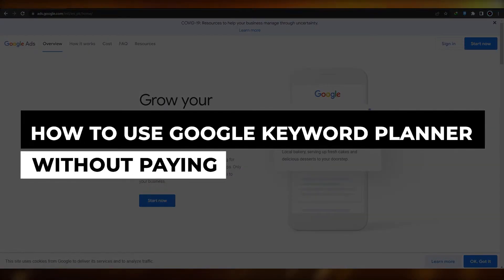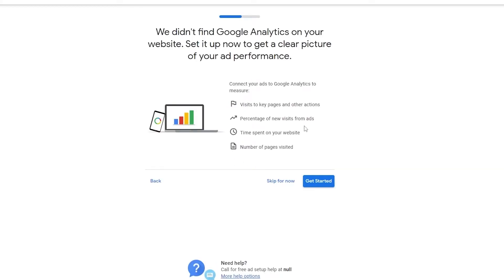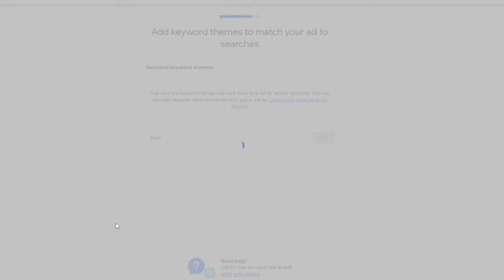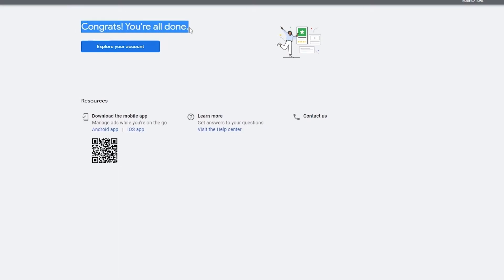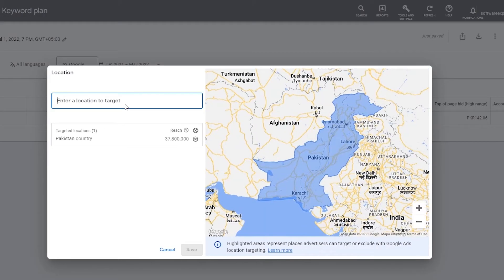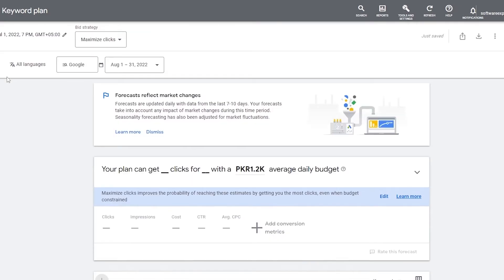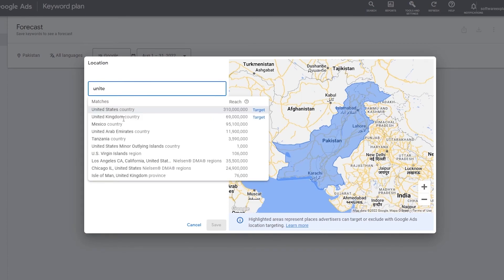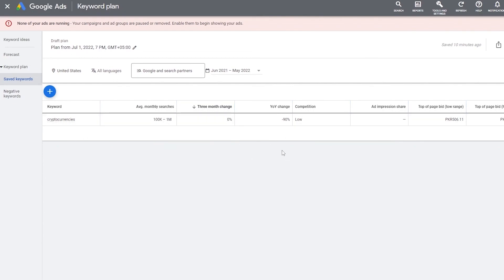How To Use Google Keyword Planner Without Paying (Credit Card)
In this video I show you How To Use Google Keyword Planner Without Paying. It is really easy to do and learn to do it in just a few minutes by following this super helpful tutorial.